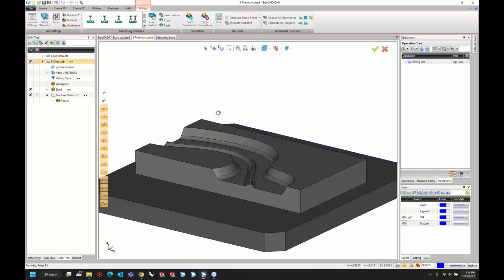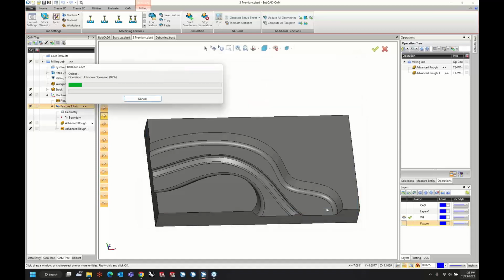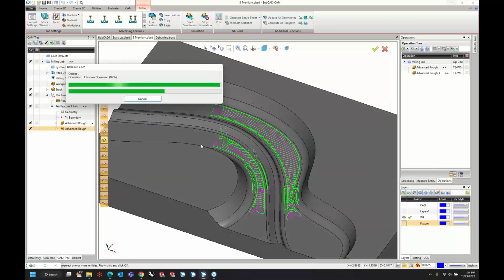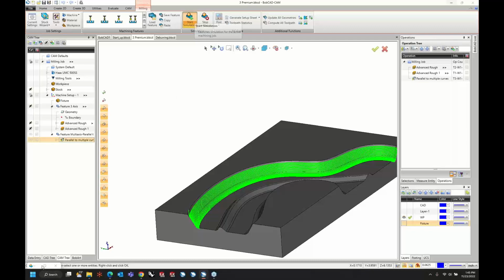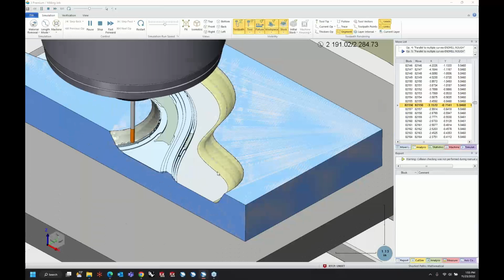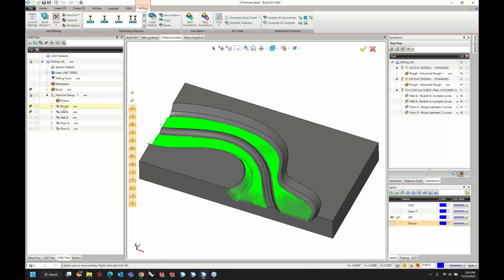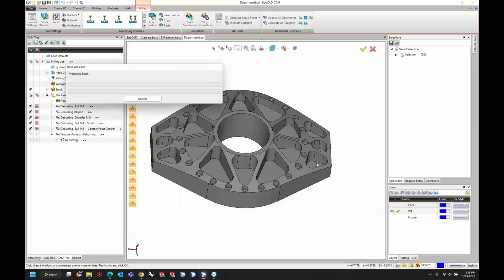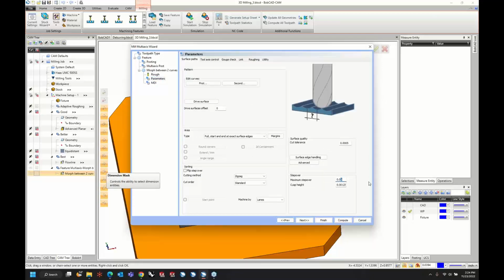BobCAD-CAM V35 | 3D CAD CAM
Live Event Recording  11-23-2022